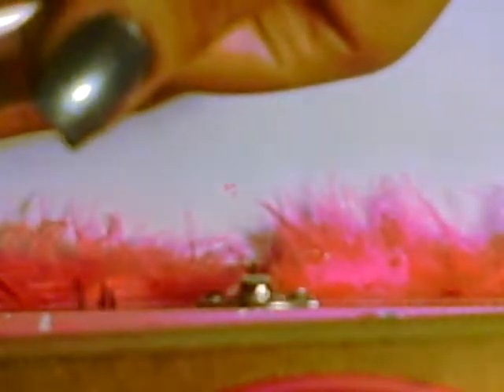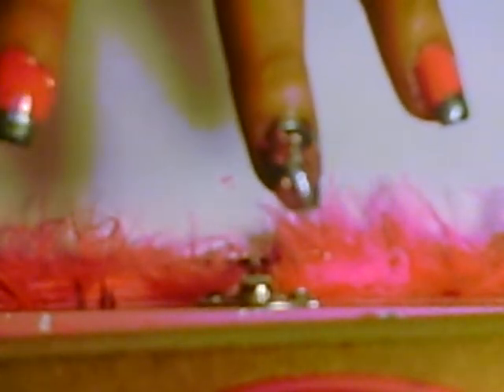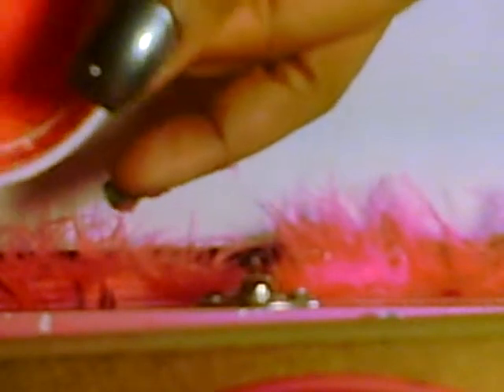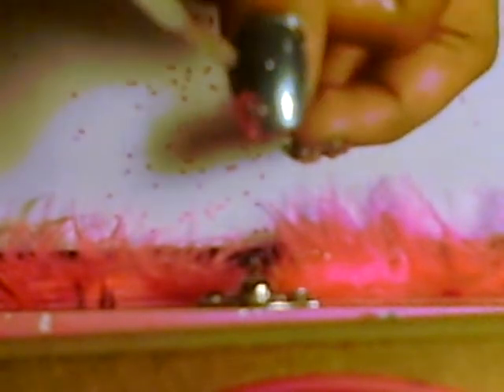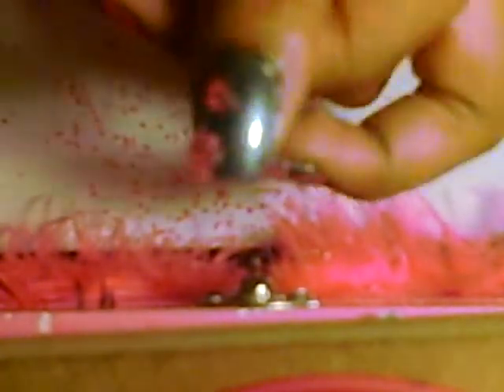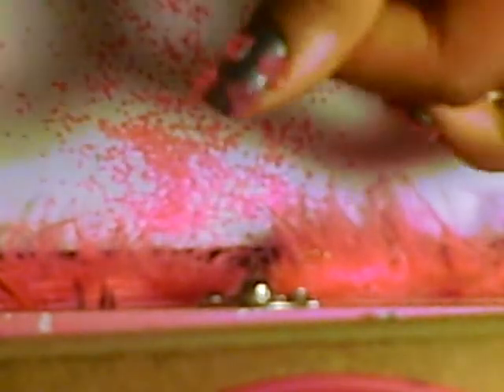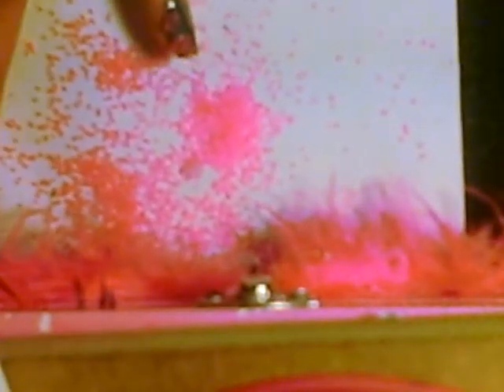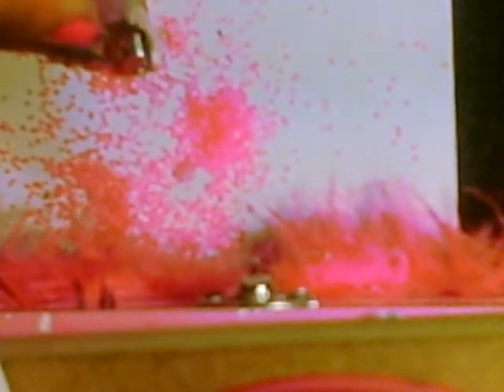*Pink*sugar*paradise*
Got a sweet tooth.? well cure it with this Pink sugar paradise nail design, using actual sugar crystals.!! :)